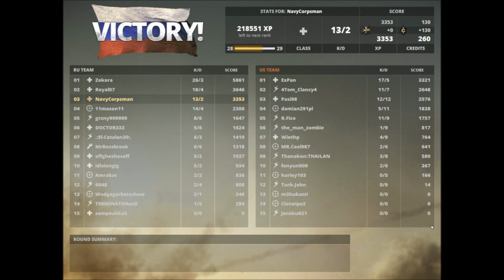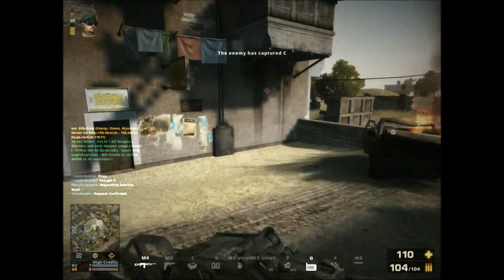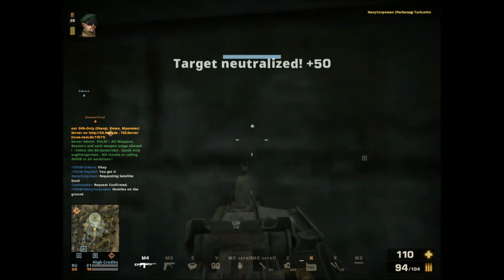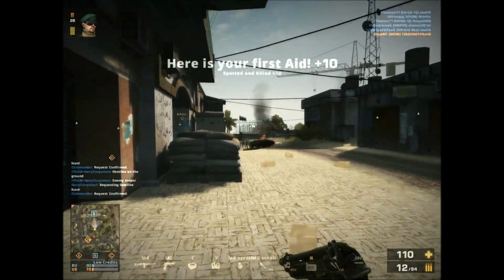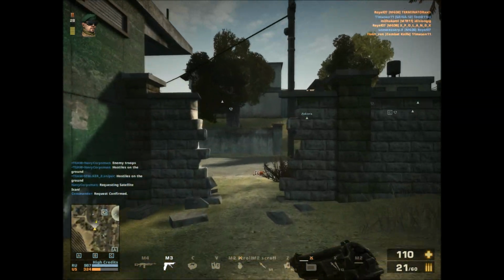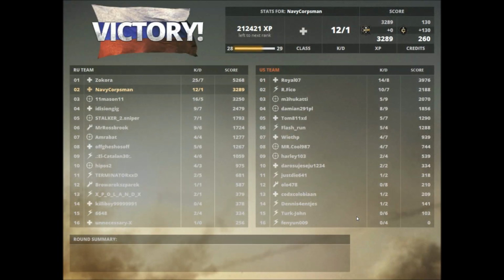Battlefield Play4Free 93R Commentary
Stats:

21 rounds per magazine
5 magazines
2 seconds reload
ROF: 1800 unmodded, 1200 T4G, 900 own measurement
Firing mode: 3 round burst
800 m/s velocity
0,3 seconds draw time
0,08 seconds ADS time
1,25 zoom

Recoil Hipfire:

1,27/1,01 vertical, 0,53/-0,53 horizontal

Recoil ADS:

0,65 multiplier

0,83/0,66 vertical, 0,34/-0,34 horizontal

Hipfire deviation (standing/crouching):

1,44/1,2

ADS deviation (standing/crouching)

0,576/0,48

Firing deviation:

max gain 3
gain per shot 0,3
recovery per frame 0,095

A bit of extra information:

By now i got the 93R from the top up gift. However the actual recordings were taken before that time, due to some "official" support.

Thanks to EA_Ben and EA_Coreal